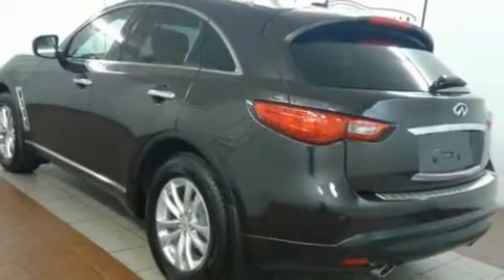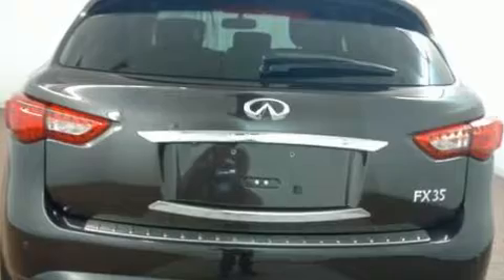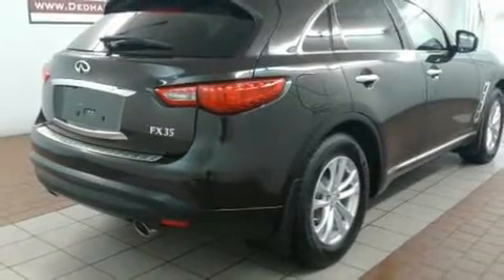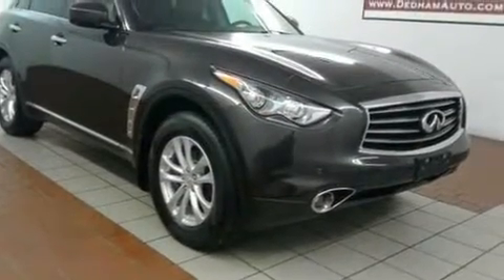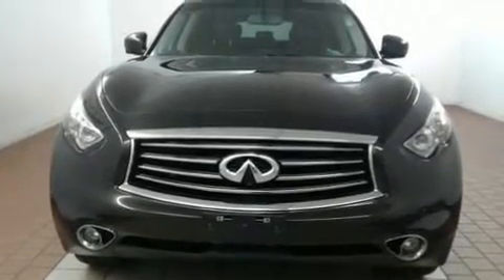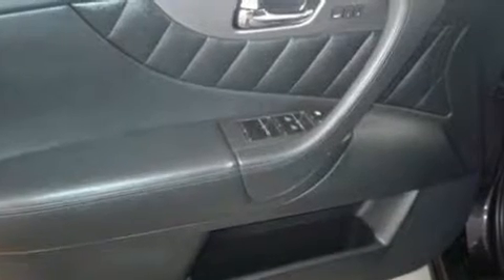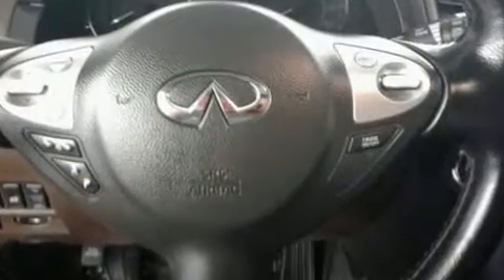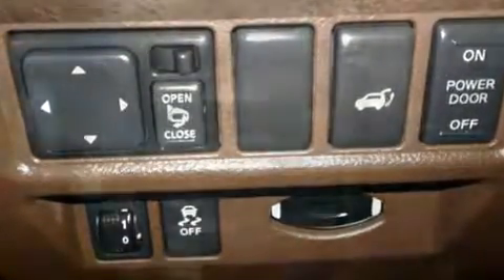2012 INFINITI FX35 in Dedham, MA 02026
Sensibility and practicality define the 2012 INFINITI FX35. A 3.5 liter V-6 engine pairs with a sophisticated 7 speed automatic transmission, and for added security, dynamic Stability Control supplements the drivetrain. All of the premium features expected of an INFINITI are offered, including: leather upholstery, front and rear reading lights, an automatic dimming rear-view mirror, turn signal indicator mirrors, an overhead console, rear wipers, and 1-touch window functionality. With high intensity discharge headlights illuminating your path, you'll always appreciate maximum visibility. For drivers who enjoy the natural environment, a power moon roof allows an infusion of fresh air. Premium sound drives 11 speakers, providing you and your passengers a sensational audio experience. INFINITI ensures the safety and security of its passengers with equipment such as: head curtain airbags, front side impact airbags, traction control, brake assist, anti-whiplash front head restraints, ignition disabling, and 4 wheel disc brakes with ABS. Sophisticated all wheel drive assures superb handling in any weather condition. A Carfax history report provides you peace of mind by detailing information related to past owners and service records. Our sales reps are knowledgeable and professional. We'd be happy to answer any questions that you may have. Stop in and take a test drive!